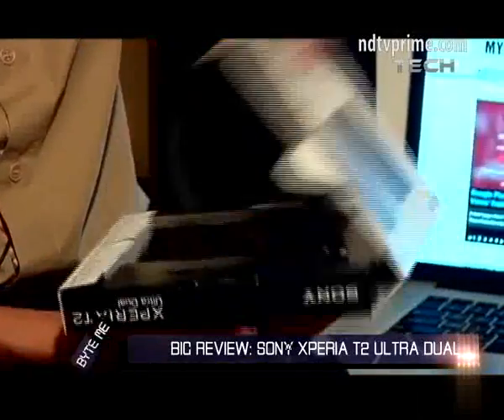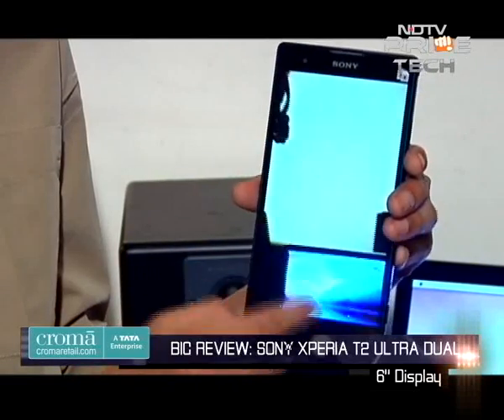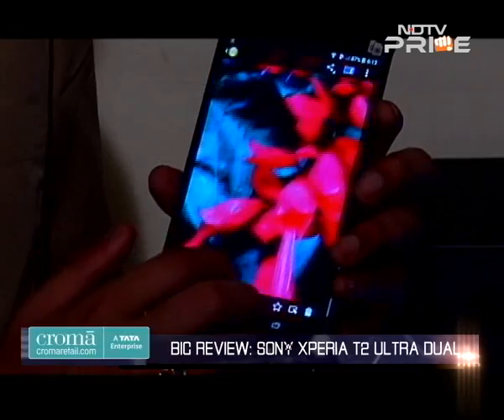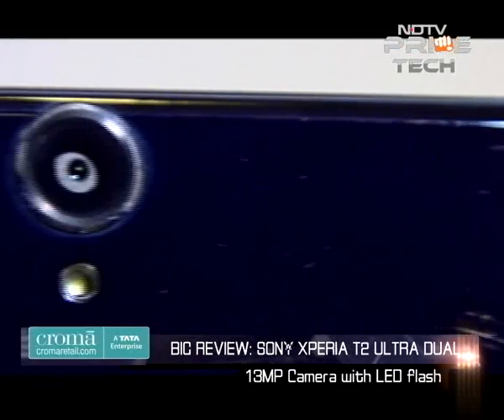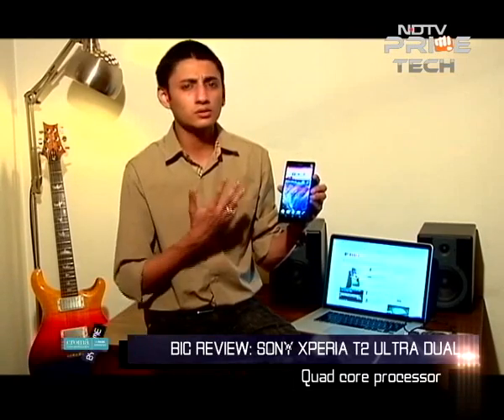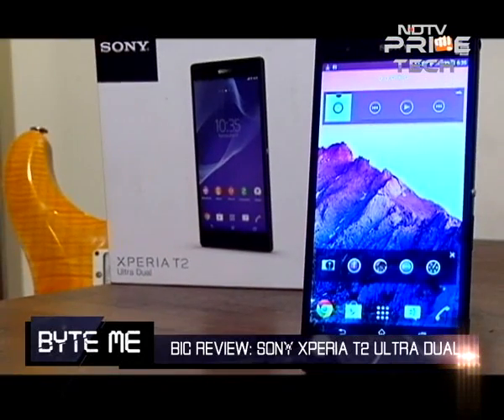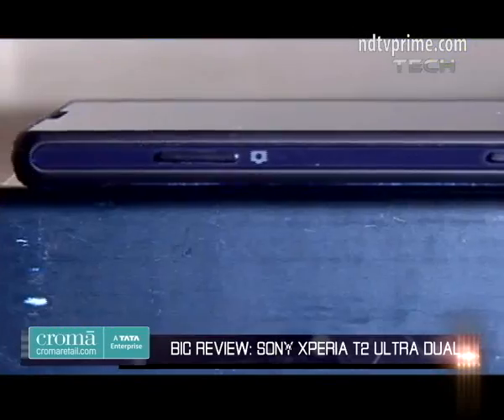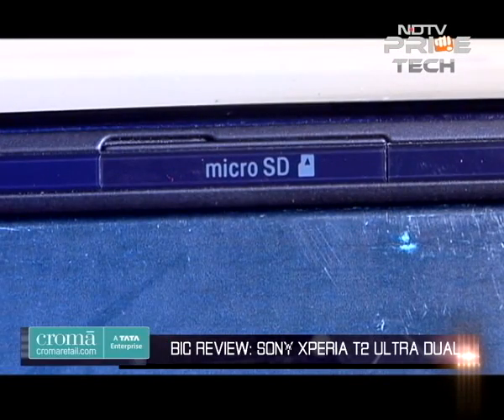Big Review: Sony Xperia T2 Ultra Dual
Experience the New Sony Xperia T2 Dual with tech blogger and Web Controller for My Mobile Infomedia, Sahil Gupta. With a quad-core processor and and a 13-megapixel camera this new 6-inch phablet is already creating a buzz in the tech world. Take a look.